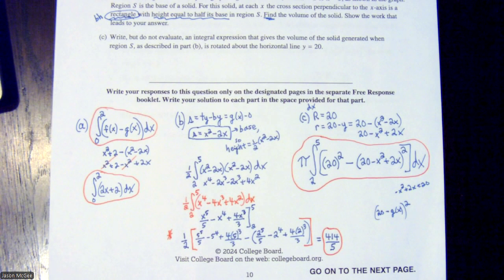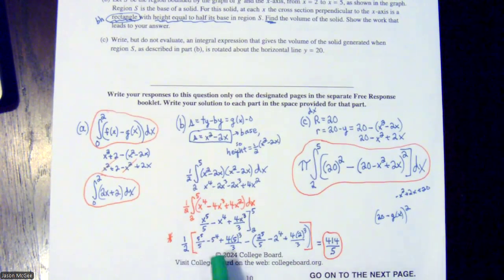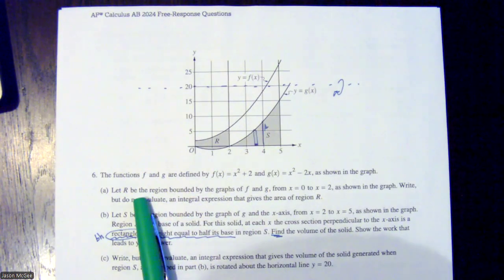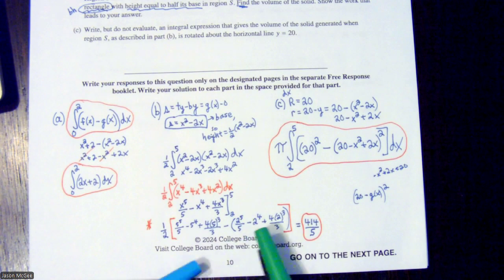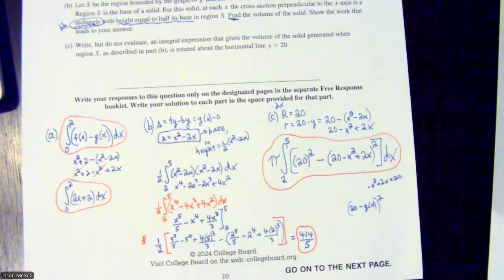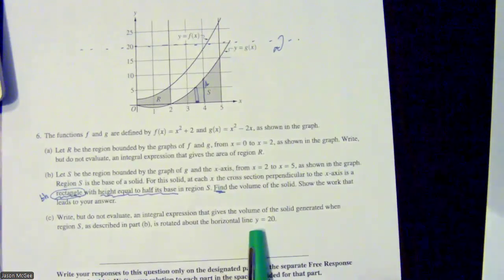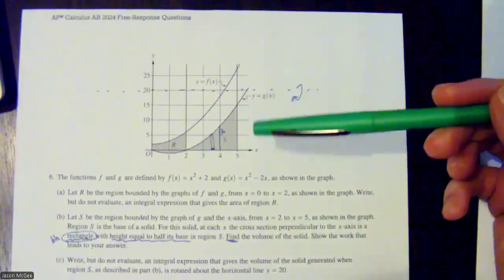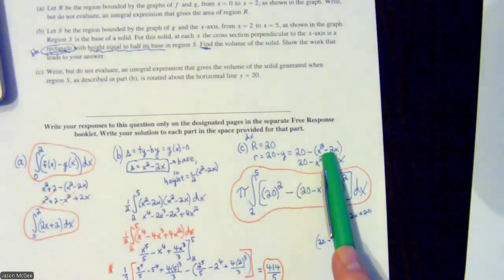2024 AB #6 (Area, Volume (Disc), Cross Sections)